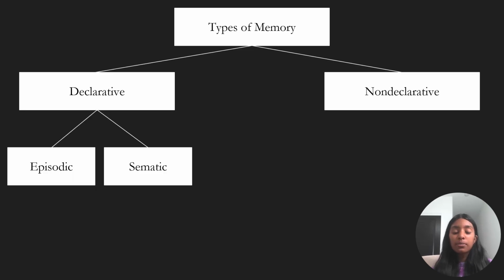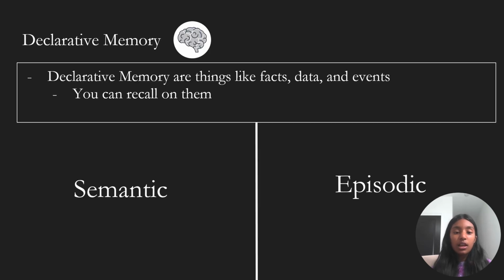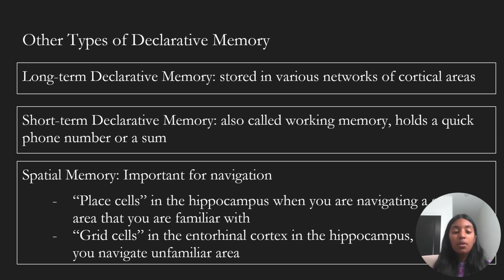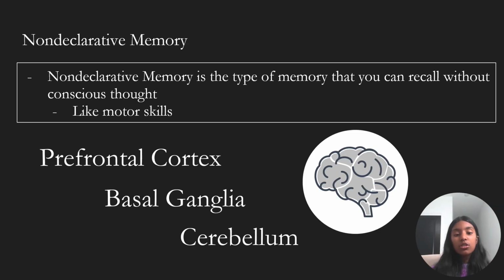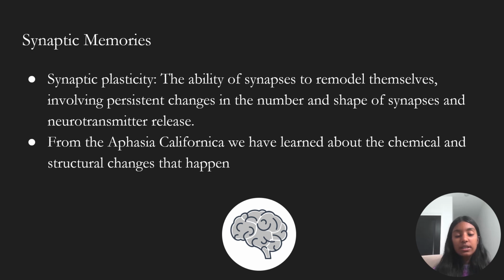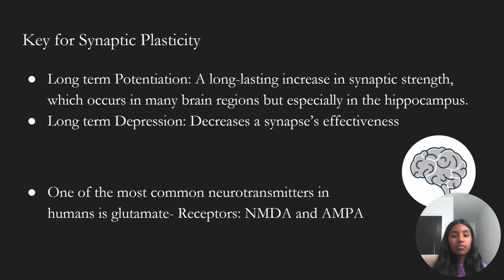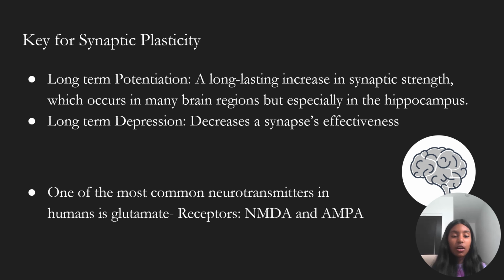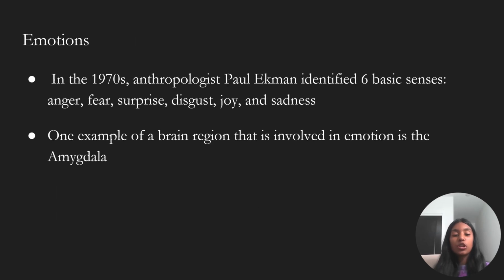Learning, Memory, and Emotions(Brain Facts Chapter 4)